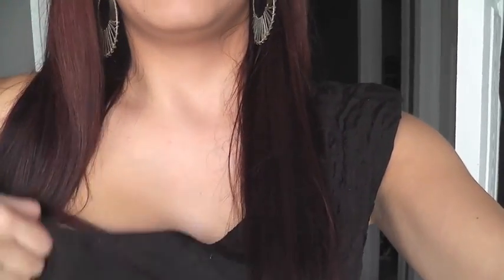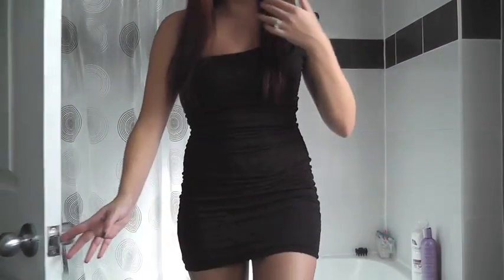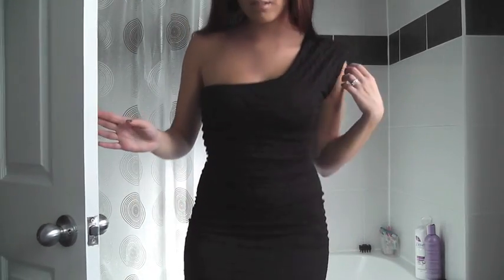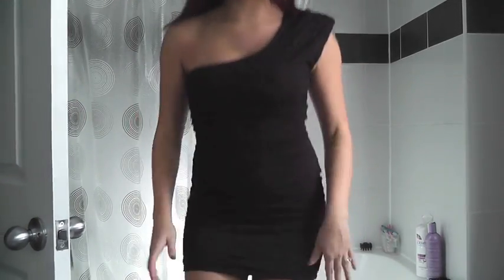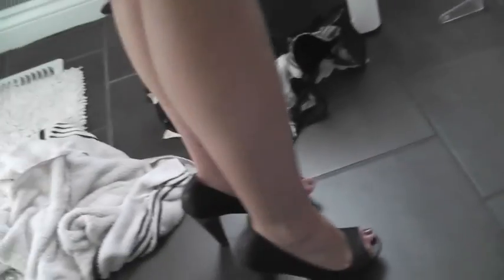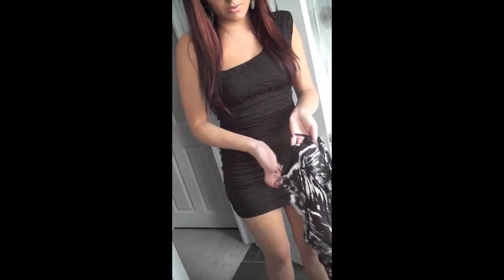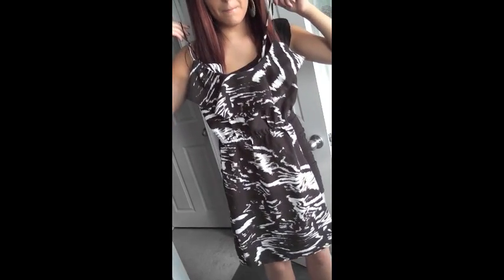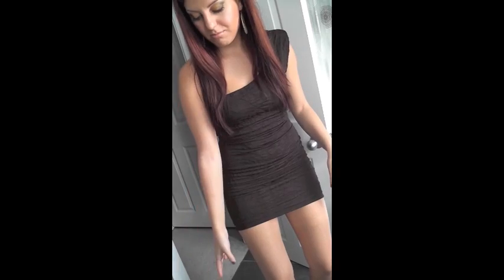OOTD - Cousin's Wedding!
This video is a little all over the place lol I have a lot of DIY videos that I'd love to share, just haven't done them yet.